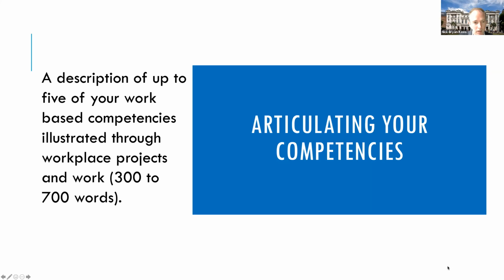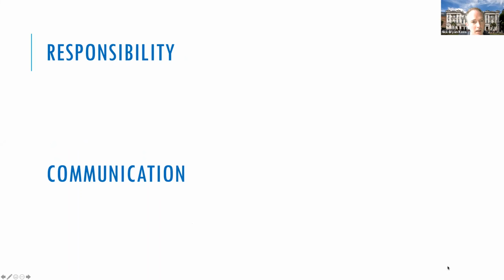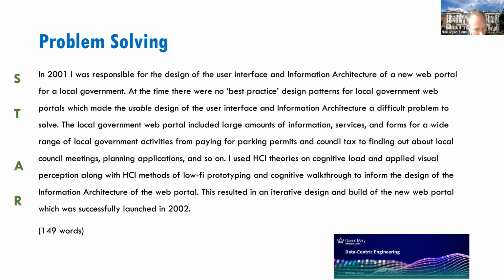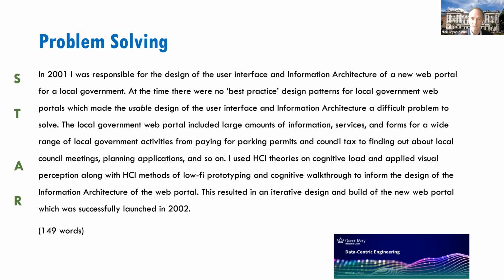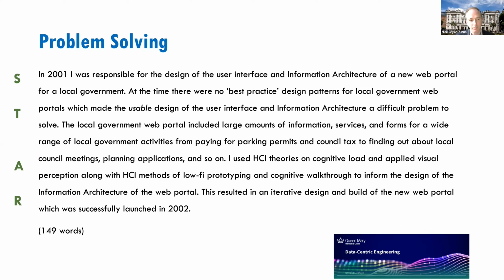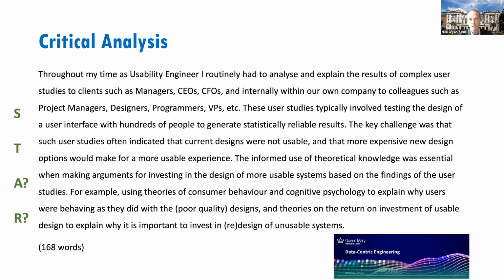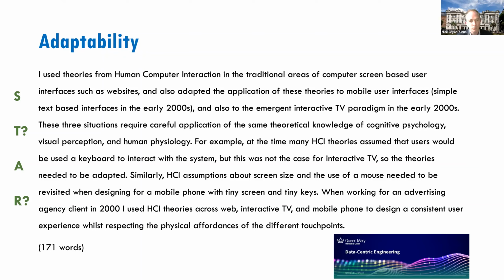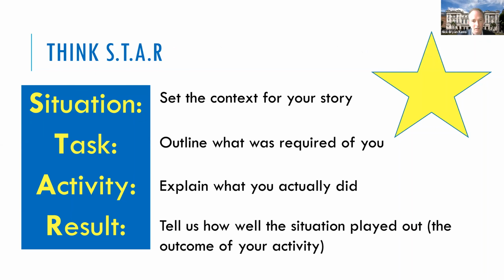Prof Nick Bryan-Kinns talks about the competencies statement required as part of the application